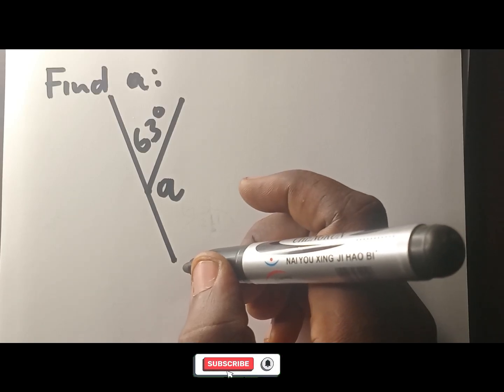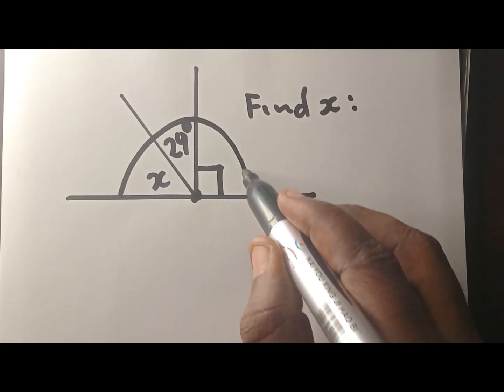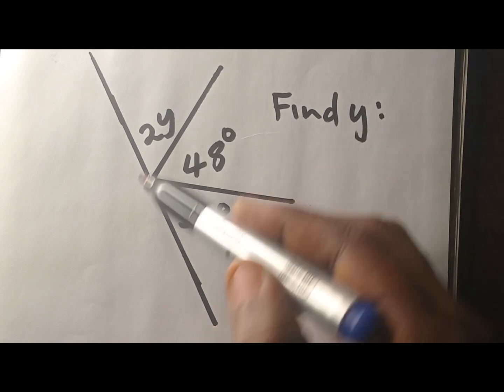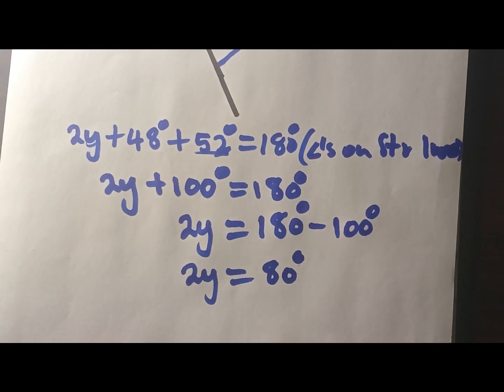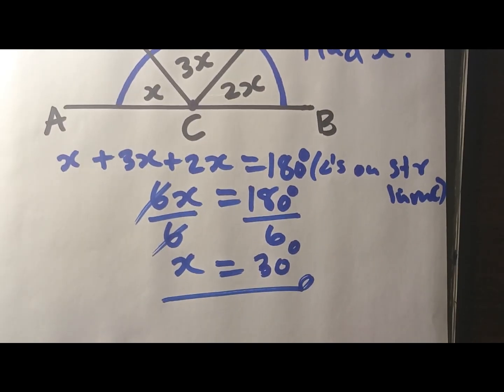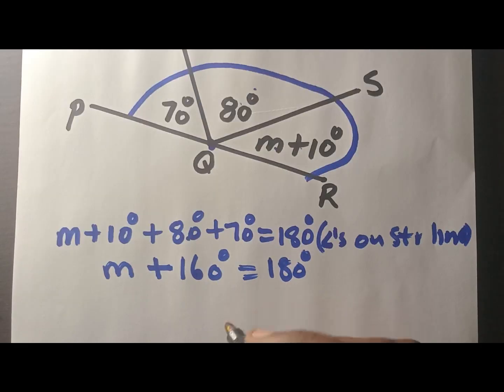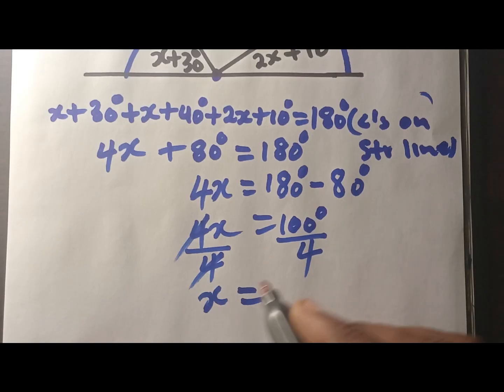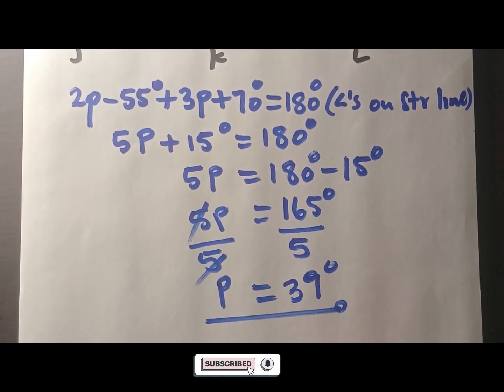Grade 8 Geometry of Straight Lines | Angles on a Straight line (Must Watch)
This video is helping grade 8 and grade 9 learners on how to calculate missing angles when given angles on straight lines. if you liked this video, please don't forget to comment and subscribe to my YouTube.